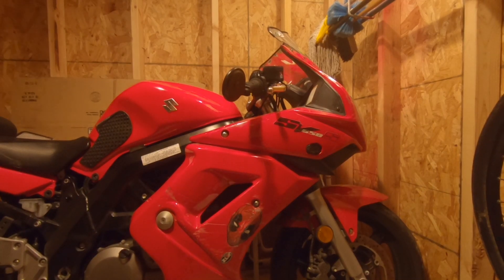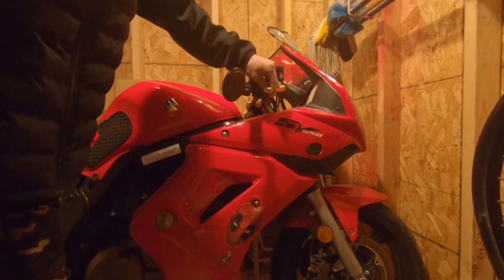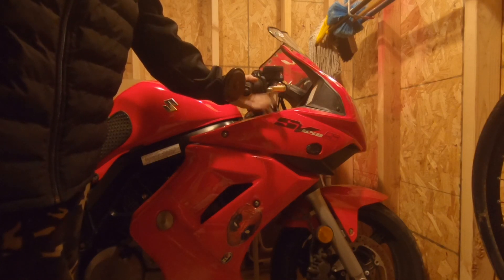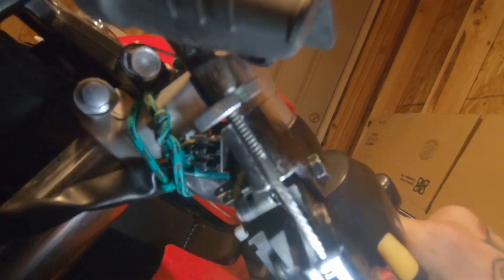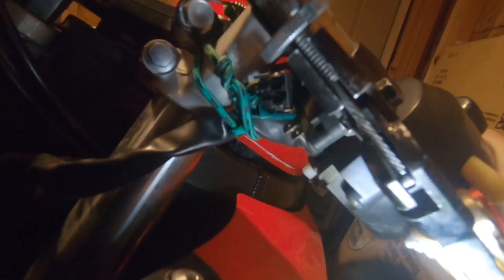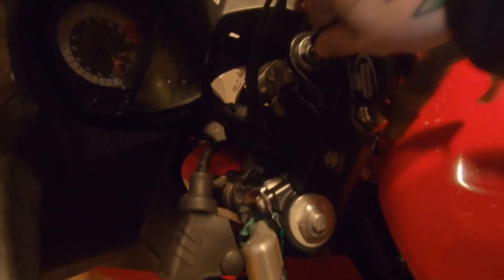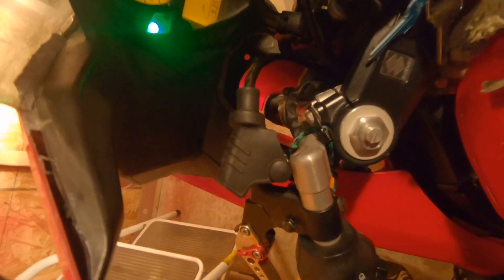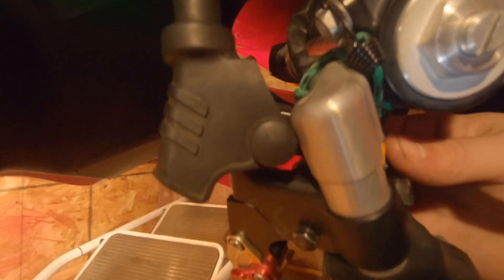Clutch switch fast easy fix for fuel injected Suzuki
Fixing clutch switch for fuel injected bike motorcycle